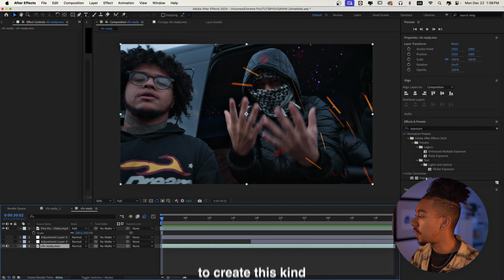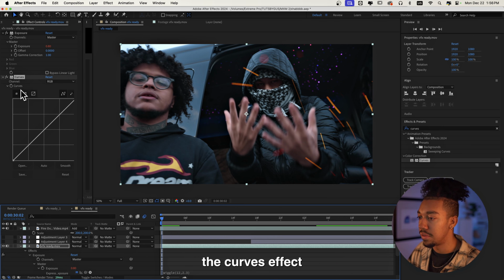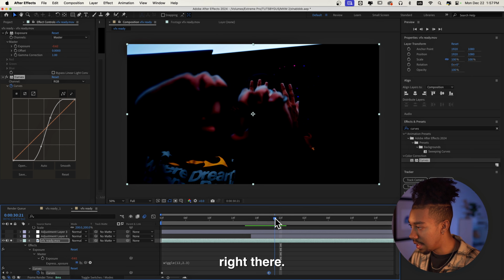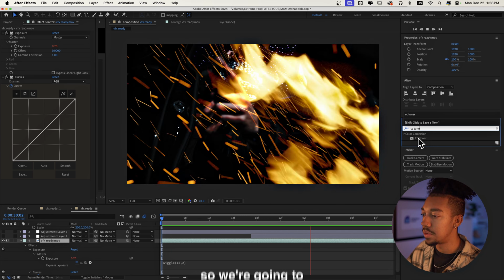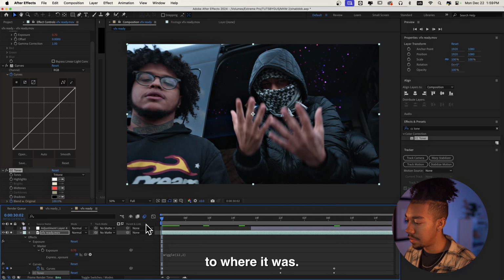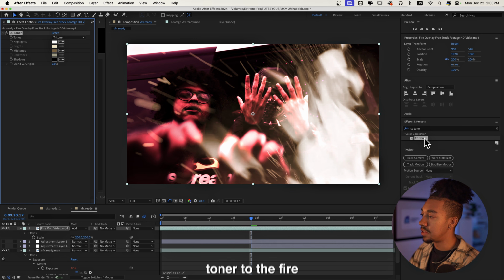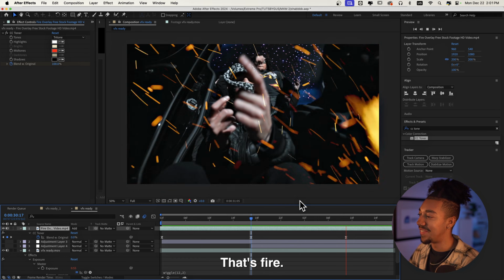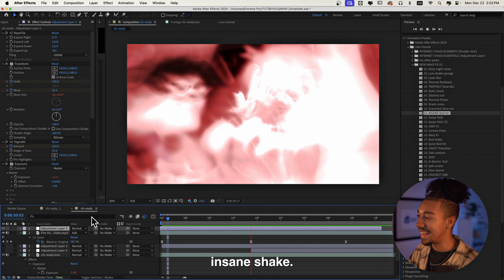This Insane Fire Transition Will Transform Your Edits - After Effects Tutorial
In this video, i'm gonna be breaking down this fire transition

Tags (ignore) :  after effects tutorial, after effects glow effect, fire effect after effects, smoke effect after effects, music video effects, easy after effects effects, beginner after effects tutorial, fire overlay transition, fire overlay effect, fire particles transition easy vfx tutorial, after effects edits, music video vfx, soft light effect, haze effect after effects, fire glow effect, energy glow effect, simple after effects tricks, cool after effects effects, glowing particles effect, viral after effects tutorial